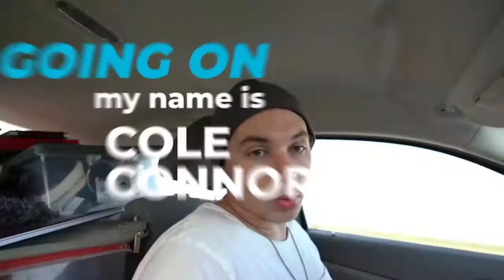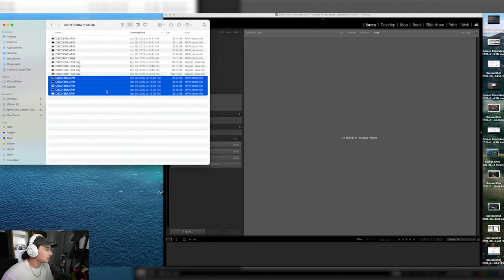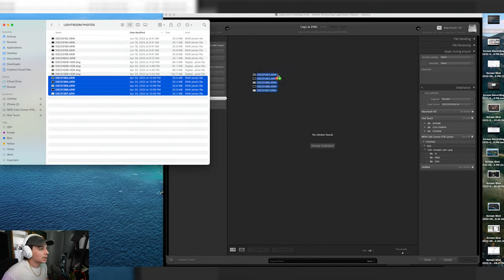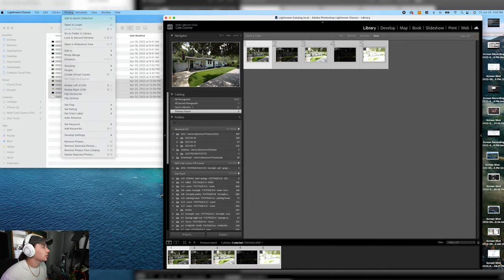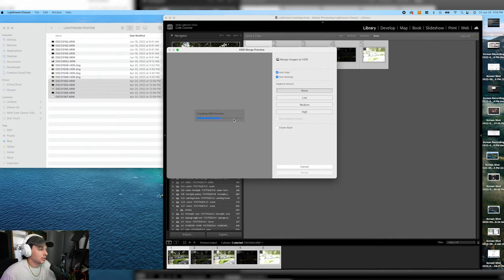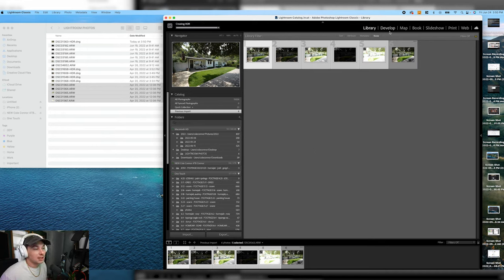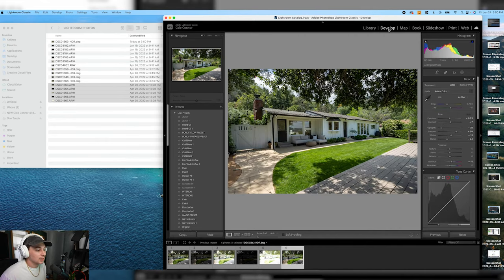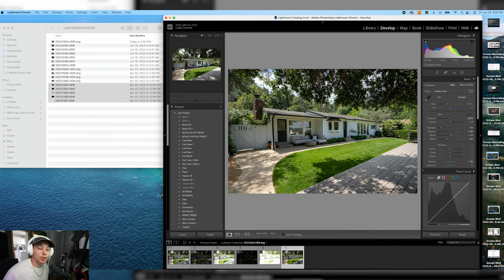How To Merge Bracketed HDR Photos In Lightroom (2024) - FAST & EASY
In this video, I explain how to quickly merge hdr photos in lightroom. I've used other merging software before, but right now, this is my favorite.

Need some help or have a question? Schedule your 1-on-1 consult with me

CREATIVE WORKFLOW WITH NOTION: notion.so

JOIN THE FREE MASTERCLASS ON HOW TO GROW YOUR REAL ESTATE PHOTOGRAPHY BUSINESS TO YOUR FIRST 5K:

** FREE CREATIVE ENTREPRENEUR TRAINING: How to Harness Your Creativity To Build A Business You Care About:  **

Artist and Entrepreneur Cole Connor inspires all to own their dream through vlogs, shorts, music, real estate, and more.

6/3/21 - 343
8/22/21 - 358
11/12/21 - 372
1/7/22 - 377
1/18/22 - 383
2/22/22 - 430
3/6/22 - 451
4/4/22 - 477
4/13/22 - 488
5/10/22 - 521
6/11 - 569
6/20 - 586